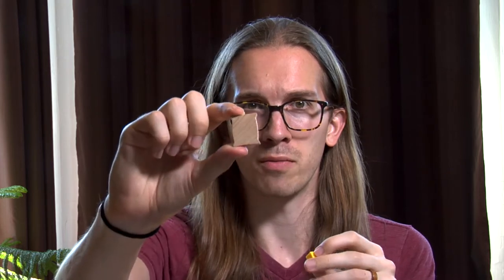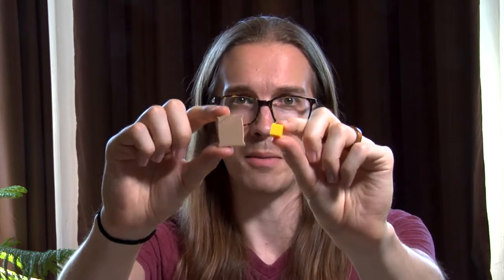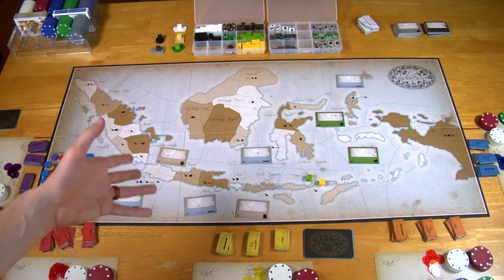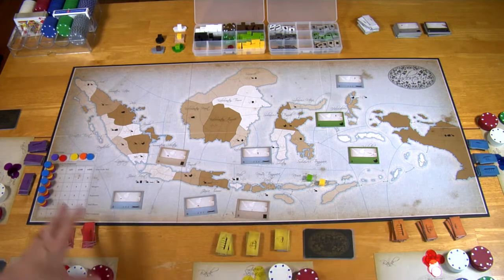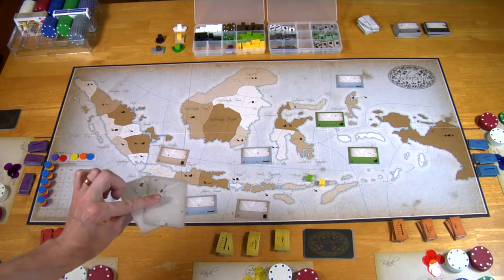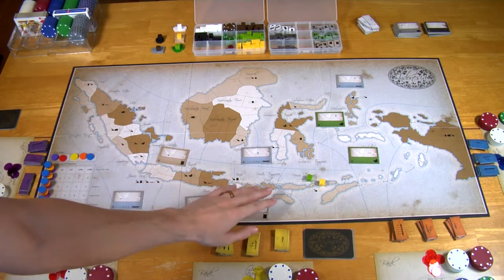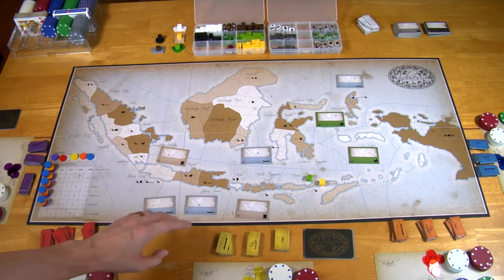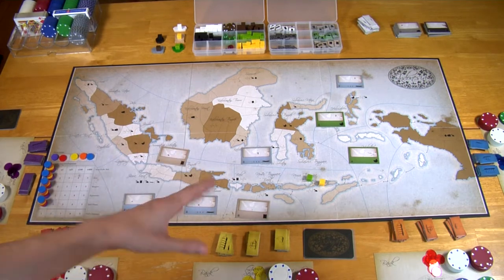Learning Indonesia, the Board Game [How to Play]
Get your rices and spices ready, and learn how to play Indonesia, the economics game from Splotter Spellen.

Mergers example timestamp @ 26:54